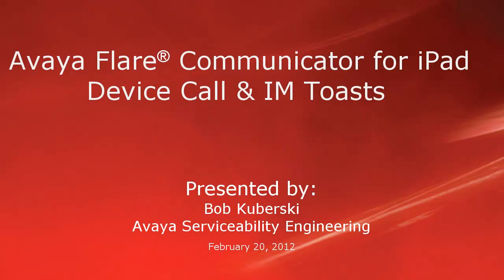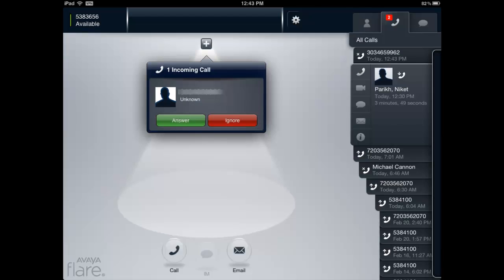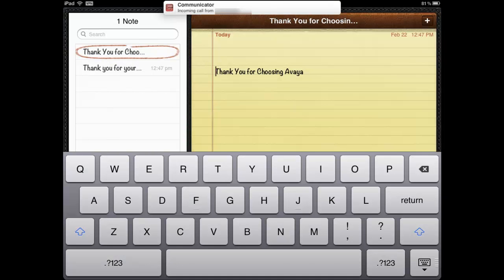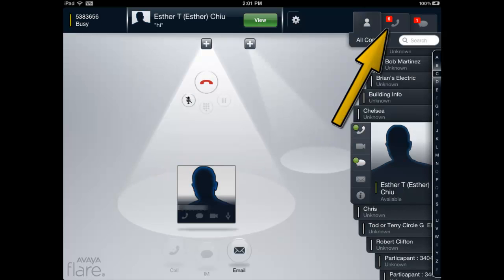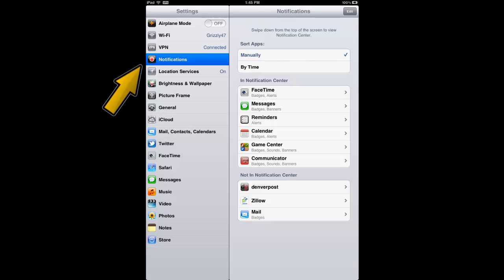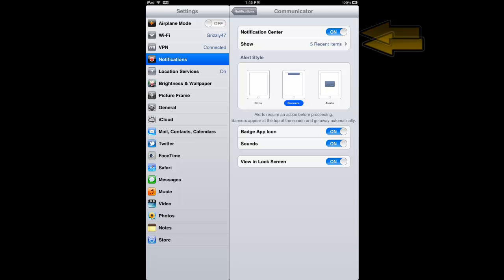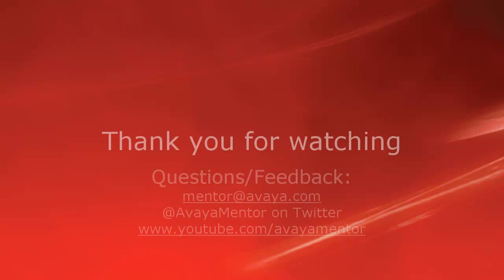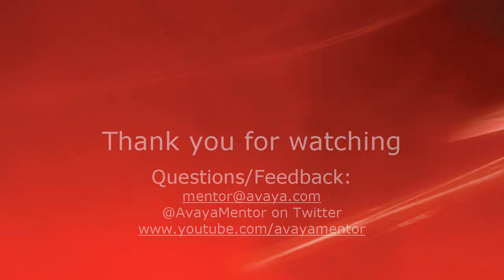Avaya Flare Communicator for iPad Incoming Call & IM Toasts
This video covers the toasts or pop-up notifications provided for incoming calls and instant messages to the Avaya Flare Communicator for iPad during various use conditions. It also covers the option settings to change the alert style of the toast notifications.